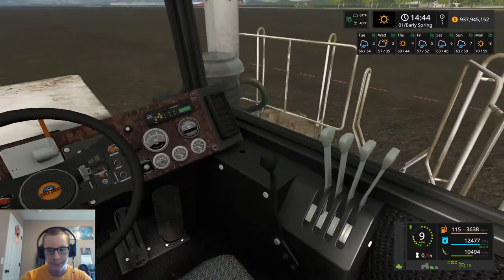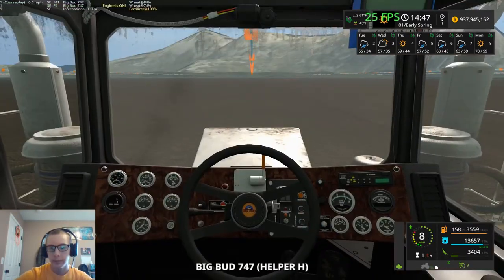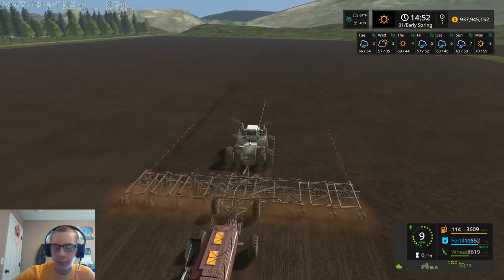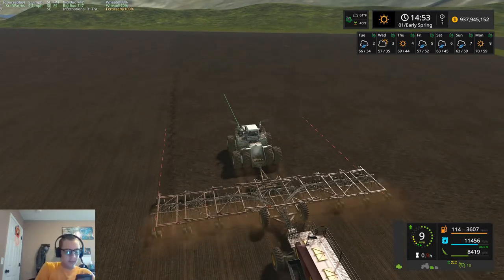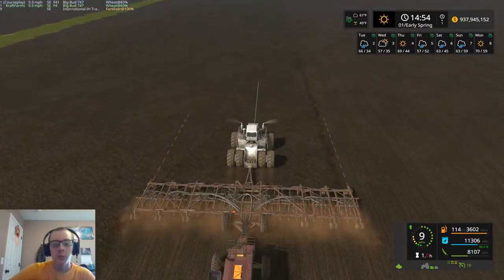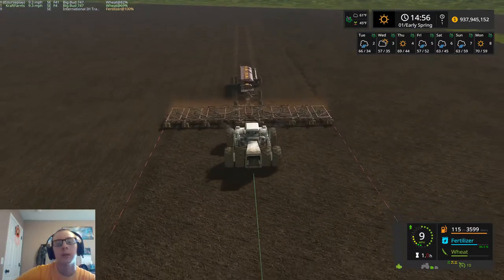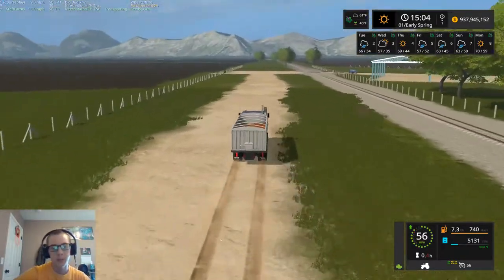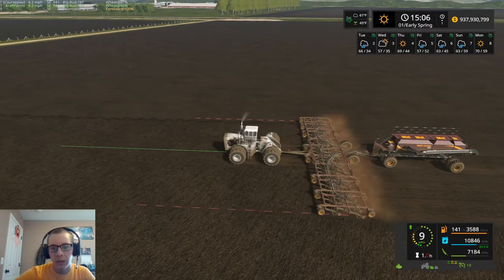FS17 Parkers Prairie EP 5-Still At The Winter Wheat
12 GB Memory 1TB HDD
15.6" FHD eDP Wide View Angle 1920x1080

Monday-Friday: 6p.m.